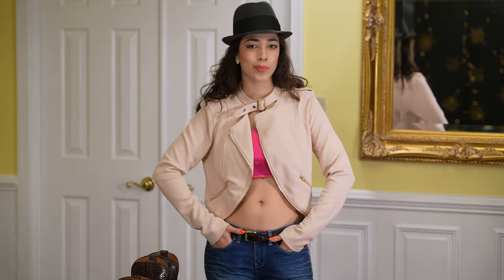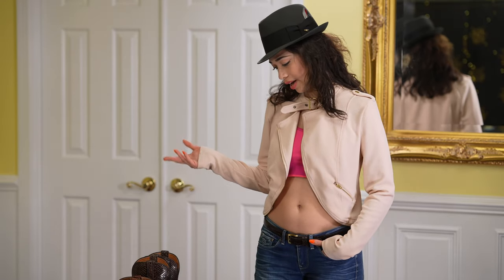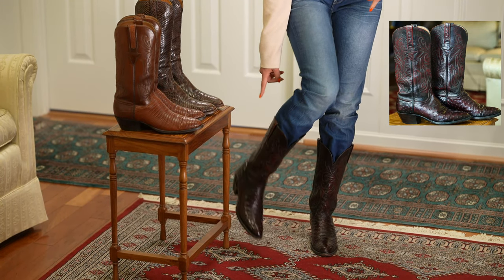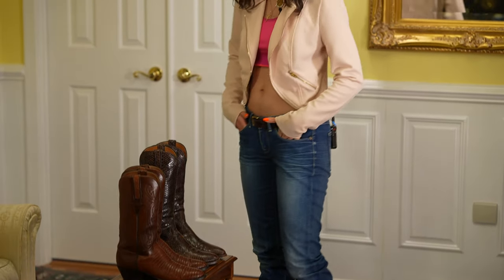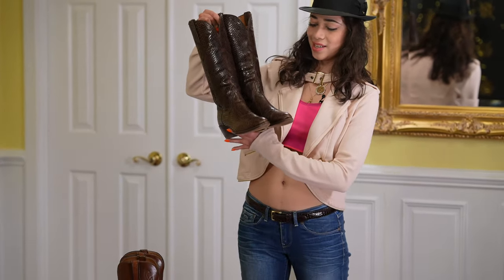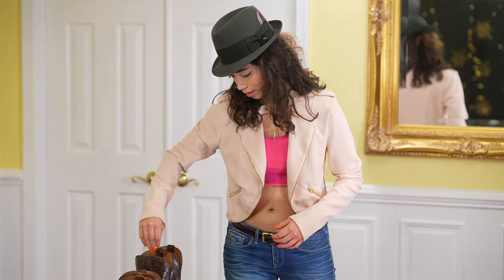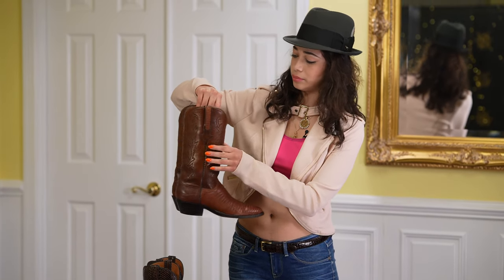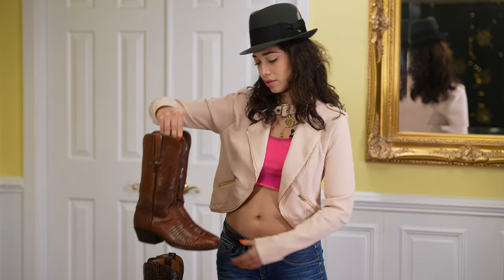Lizard Lucchese Boots in 4k UHD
Hey guys, today I got a new pair of Lucchese boots. These are Lizard and were made in the late 80s. They're classics and do not have the plastic heel rand.